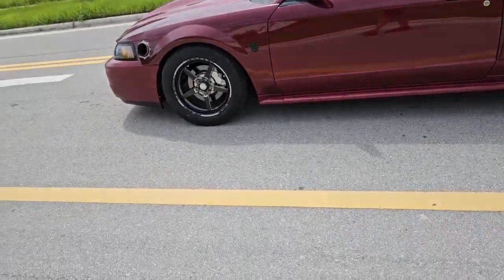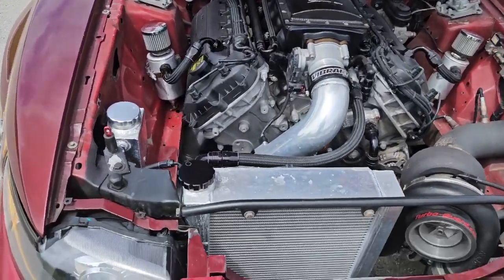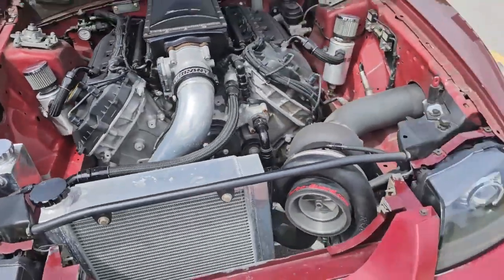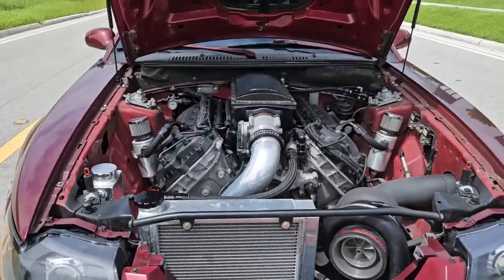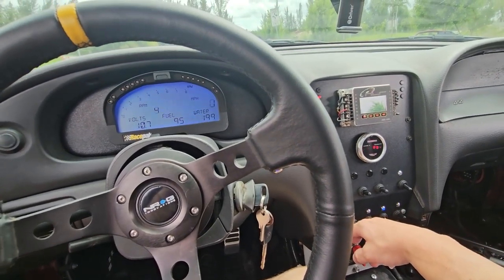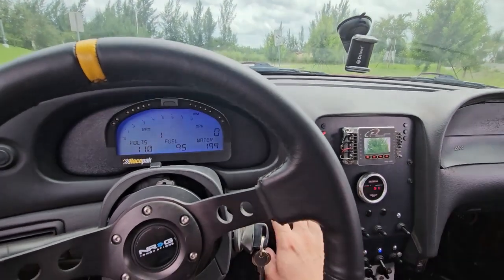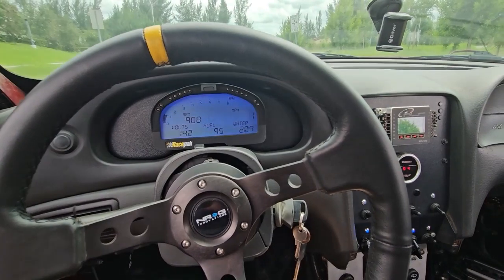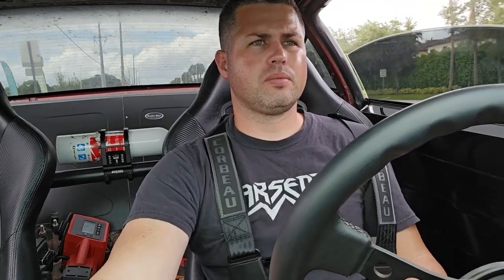Street Driving My 1500hp Mustang